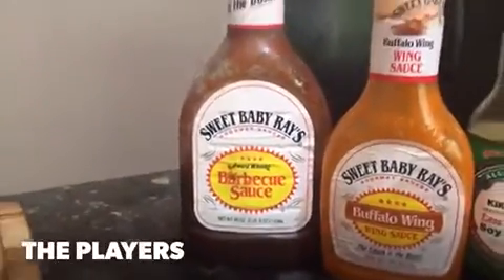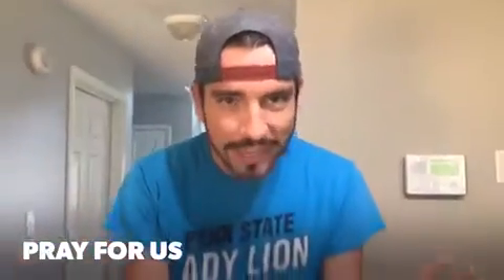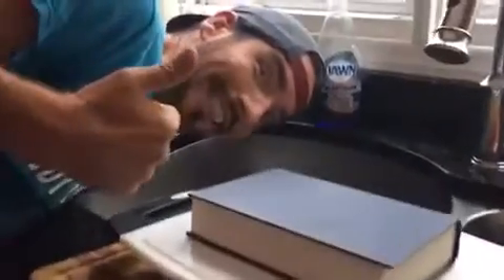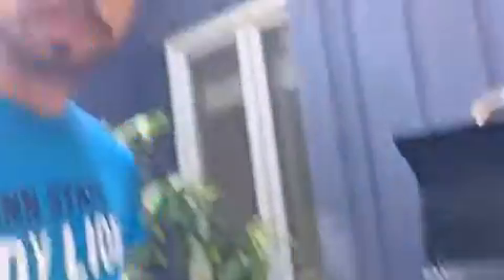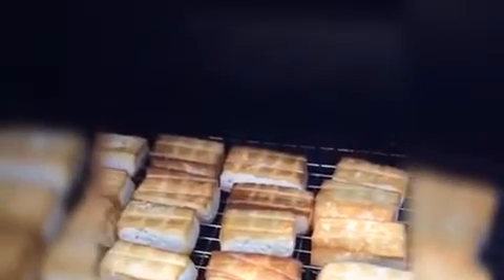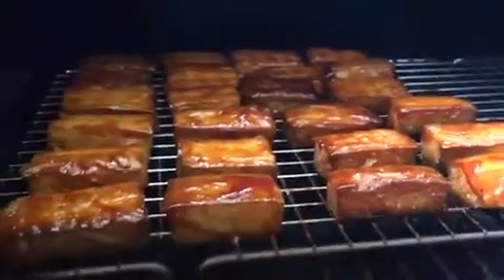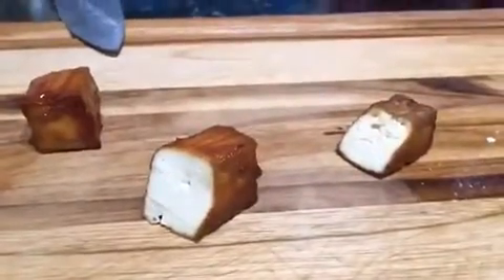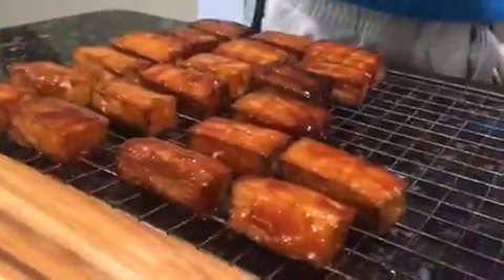Tofu! Smoked Tofu brushed with BBQ Sauce and dipped sauces! Suburban Smoking with Steve - Episode 3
We are calling it, Dad's Tofu! It's Tofu for my Californian wife, but with BBQ, smoke, and dipping sauces! I think you'll find the ending to be interesting...